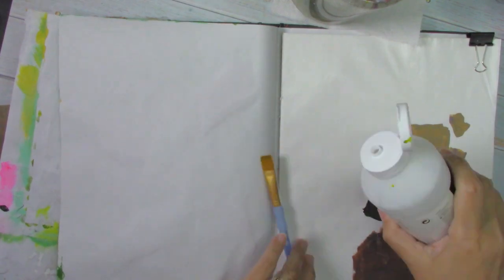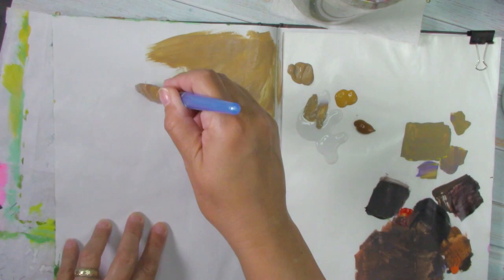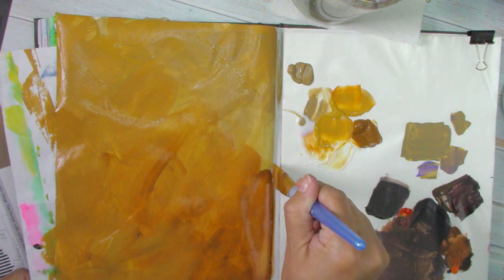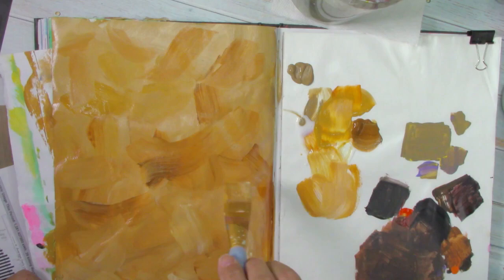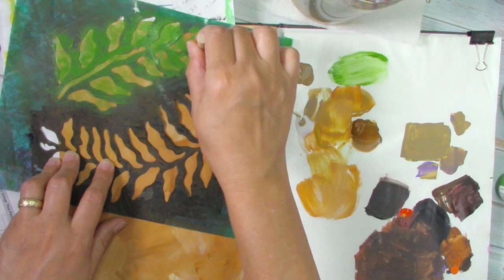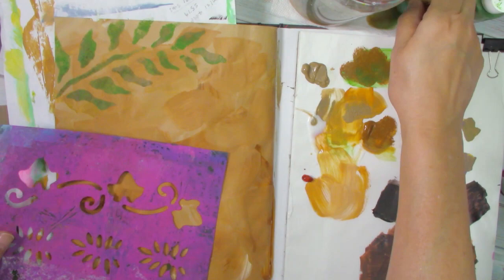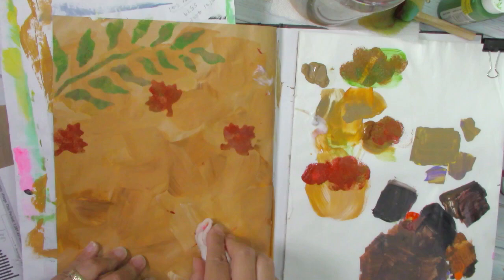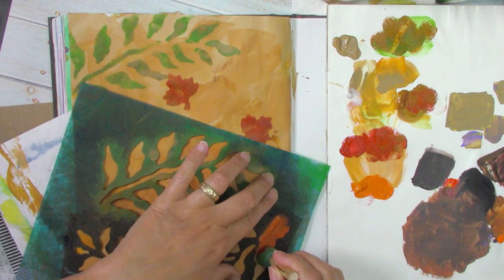Paint a Fall Autumn Background EASY art instruction fall colors acrylic painting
This is an Easy, satisfying and relaxing abstract painting demonstration, making a fun background with acrylic painting, and stencils, inspired on autumn, fall colors. I hope you enjoy working on your journal background page! Art instruction, Fall colors and acrylic painting, what else can makes you happy?

Acrylic painting tutorials for beginners! Weekly videos! 🌎

( just answer 3 questions)

٩🙄۶

🌼HEY! If you're reading this, you're awesome and I ❤️ You!